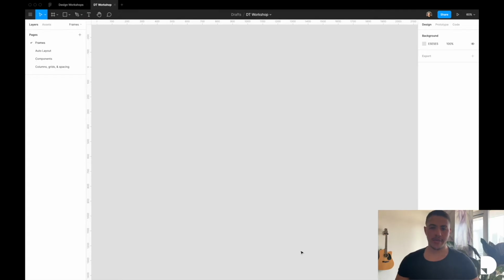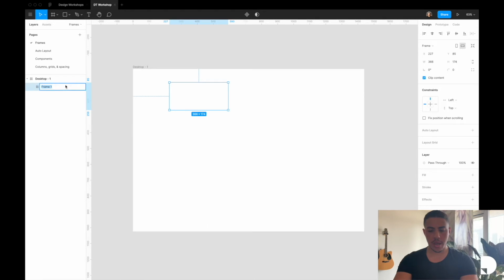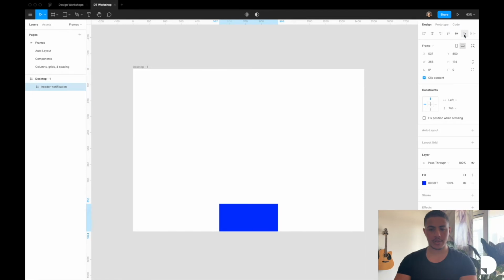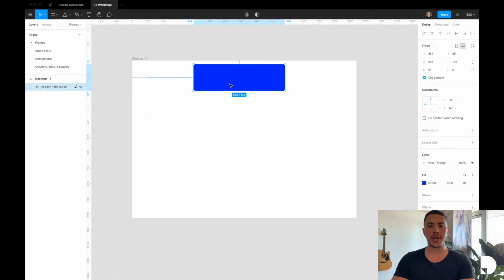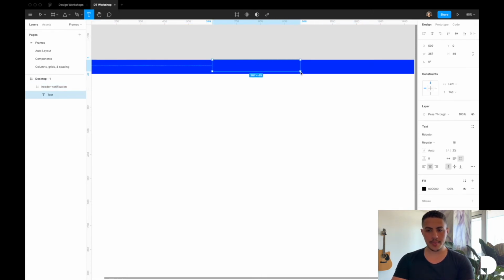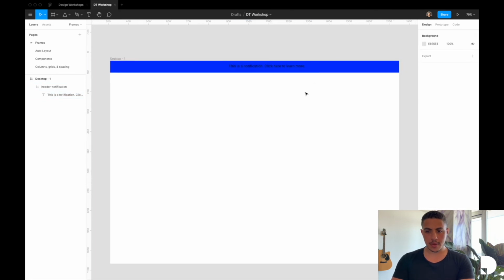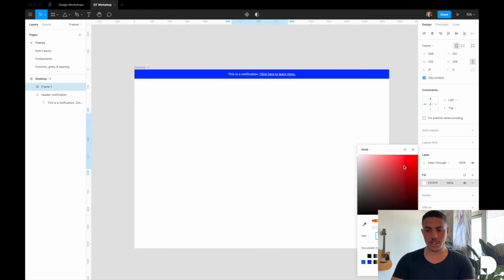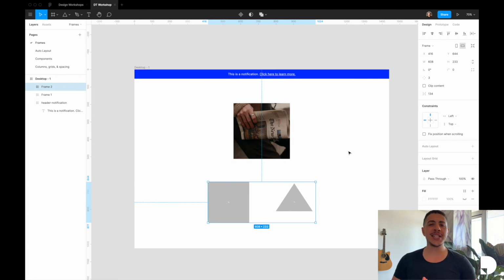Figma Tutorial (Beginner/Intermediate): Frames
All you need to know about working with Figma on real world products. This course covers everything from the basics to tips and tricks to improve productivity and workflow.

In this tutorial, we'll be discussing frames and how to use them to start designing in Figma.

Hotkeys:
Create a frame: [ F ]
Make a frame of selected objects: [ opt ⌥ + cmd ⌘ + G ]